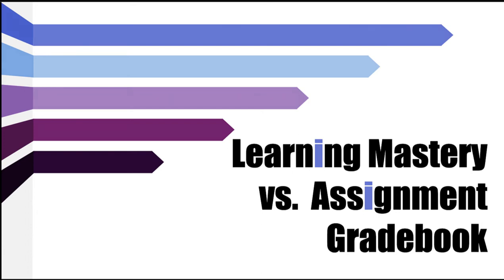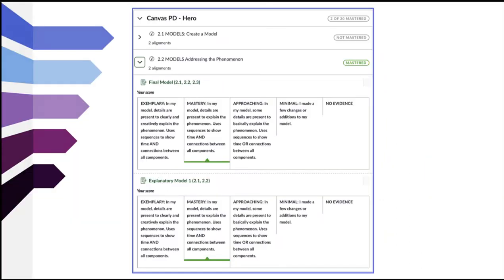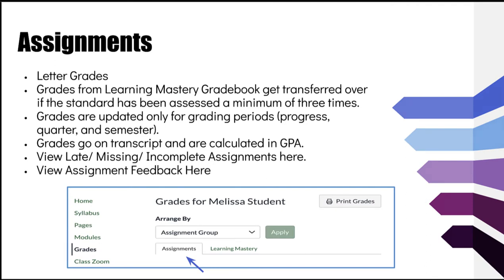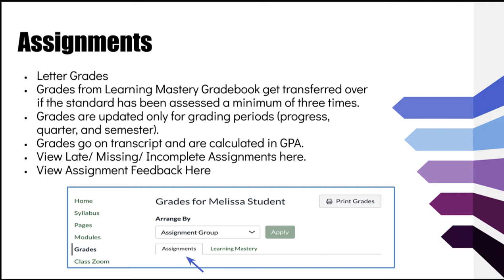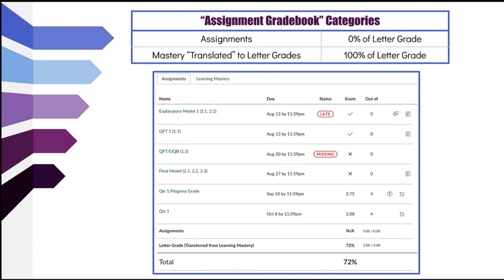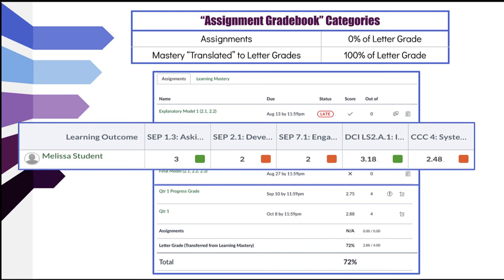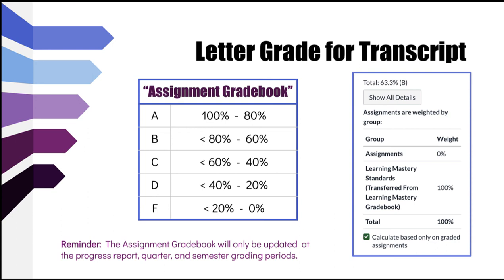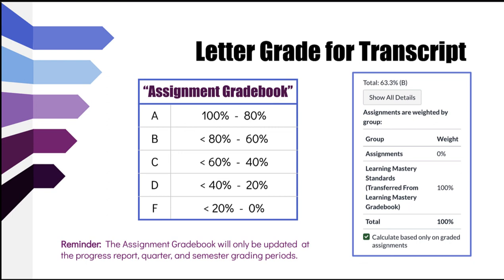Grades in Canvas - Learning Mastery vs Assignments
When doing Standards Based Grading in Canvas, we will be utilizing the Learning Mastery Gradebook to show student's progress and mastery, as well as the Assignments Gradebook which will be where  mastery is "translated" to a letter grade, and can also be used to check the status of student's assignments.  This video will explain how to use both gradebooks to monitor student's progress.